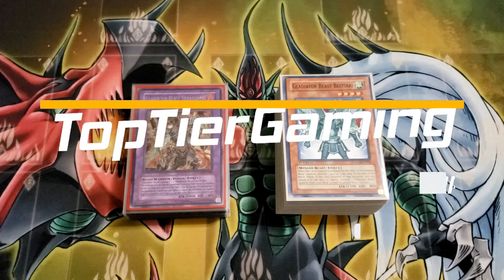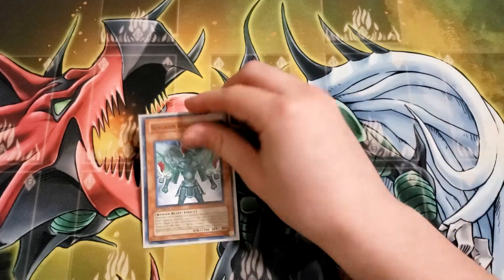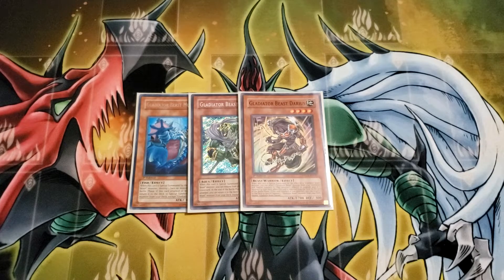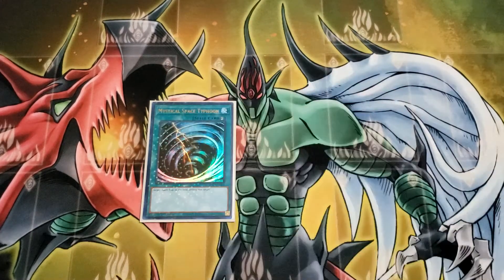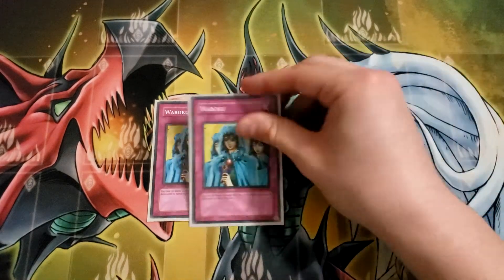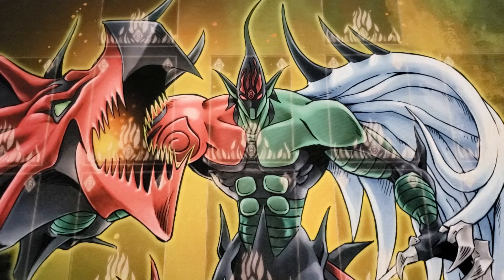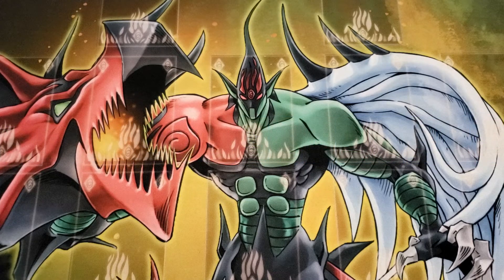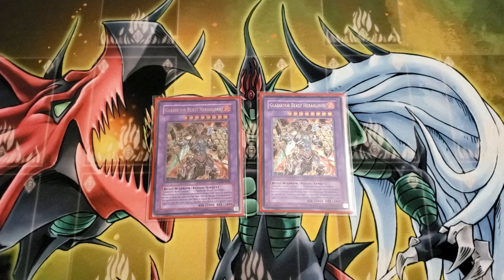YU-GI-OH! *EDISON FORMAT* GLADIATOR BEAST DECK PROFILE! IN-DEPTH!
Gladiator Beast were a big part of my early upbringing in Yugioh and hold a lot of nostalgia for me, so it was a no brainer to build the deck. Inside of Edison format it is pretty strong and definitely a solid choice. It has some tough matchups in a format so vast, but overall I think its a great deck in Edison format. Hope you enjoy!